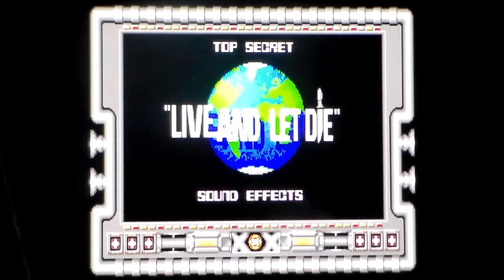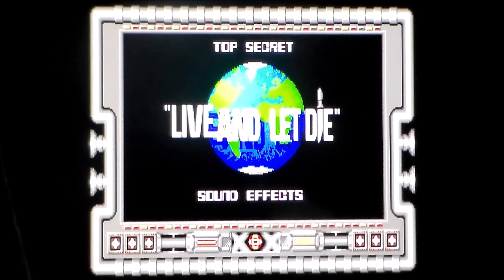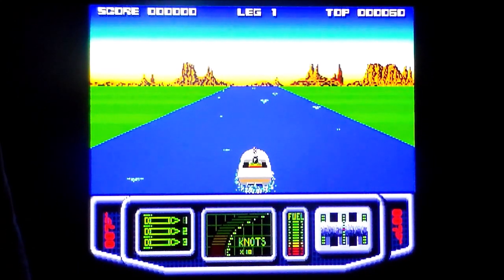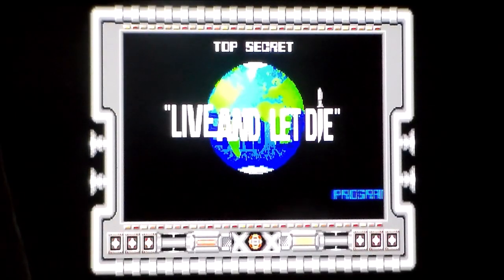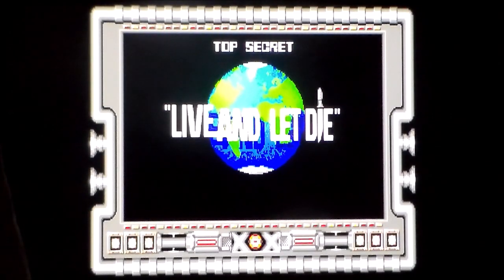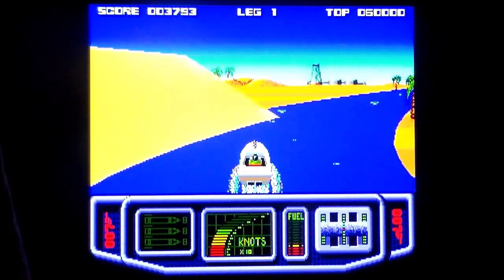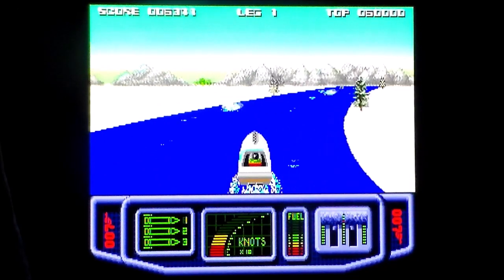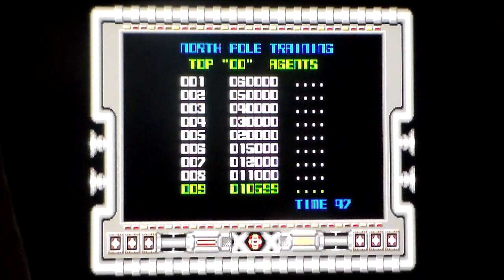Live And Let Die On A500 Mini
A quick and very poor game play of Live and Let Die on the Amiga.